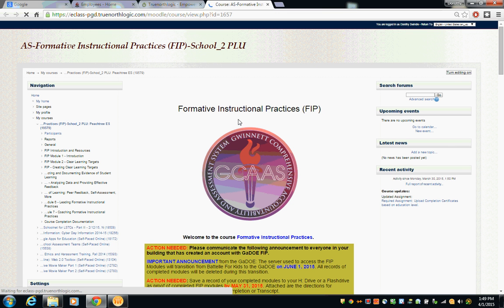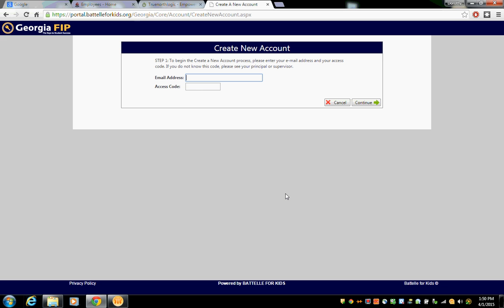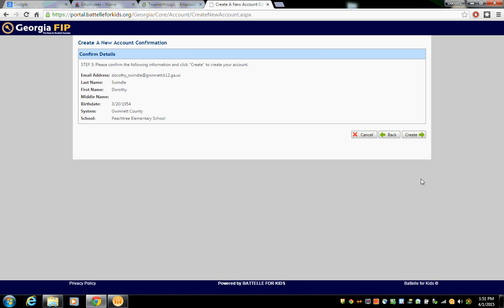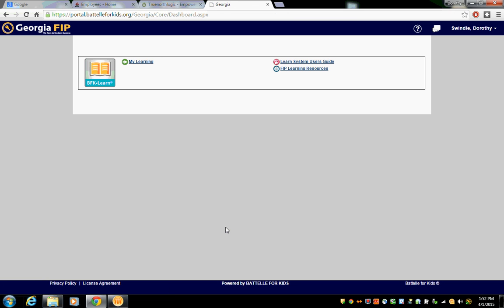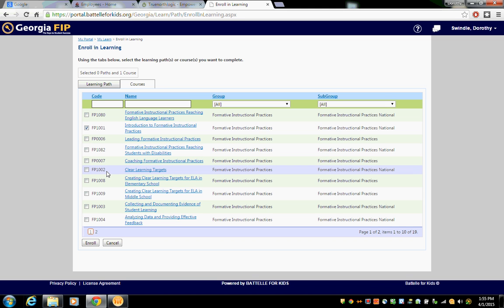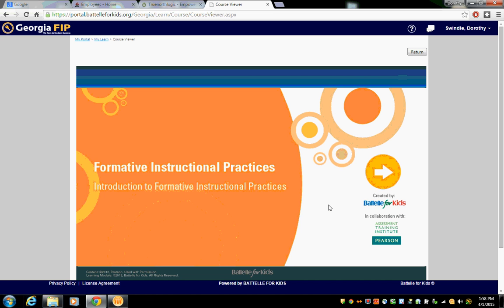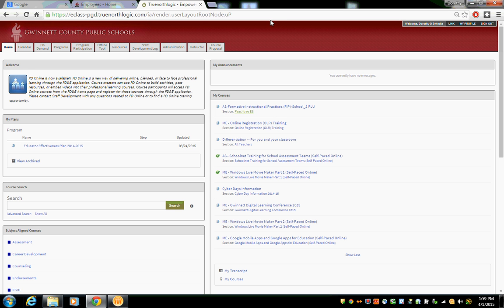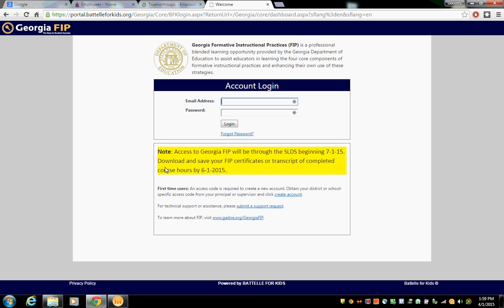FIP: Setting up an account and enrolling in courses